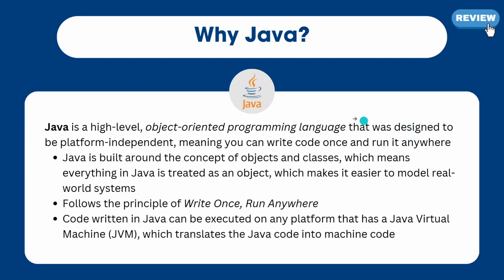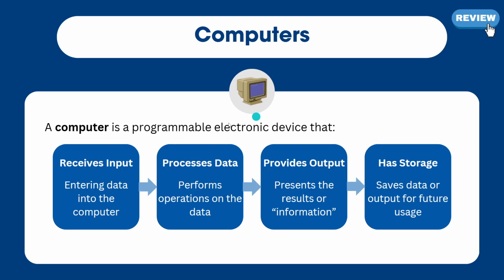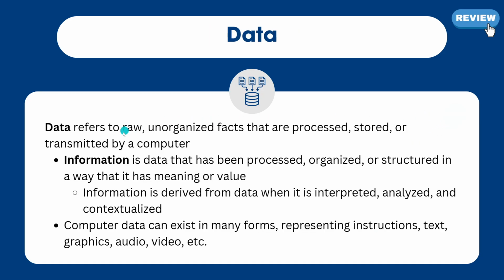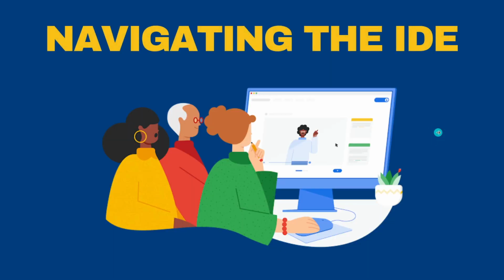Introduction to Coding in Java